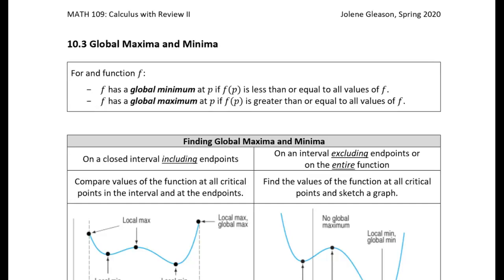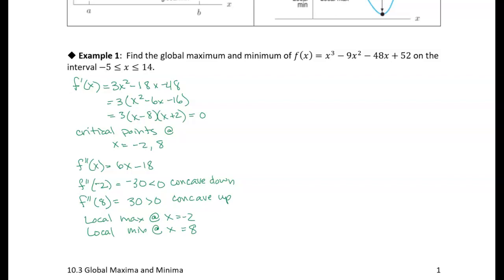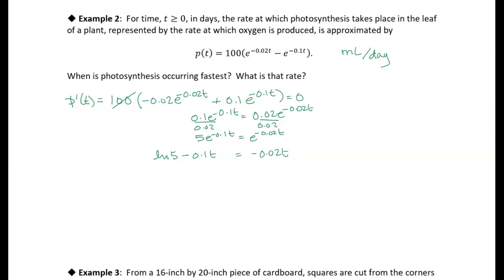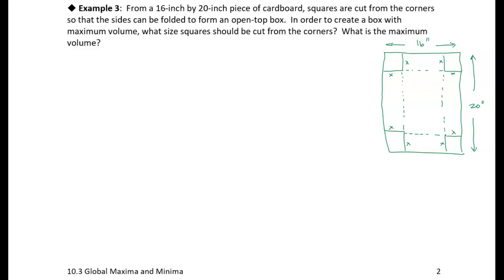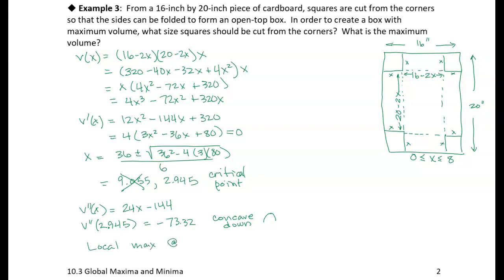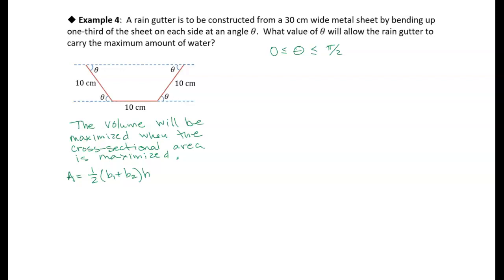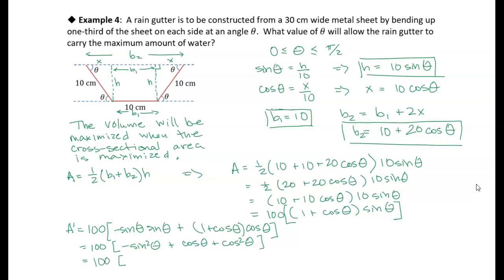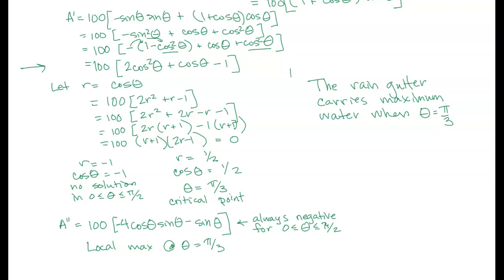10.3 Global Maxima and Minima